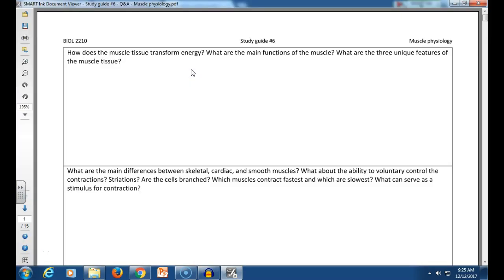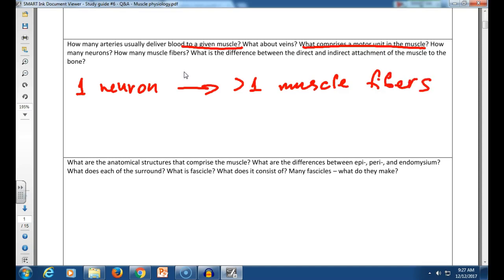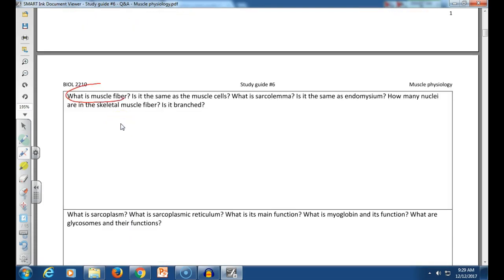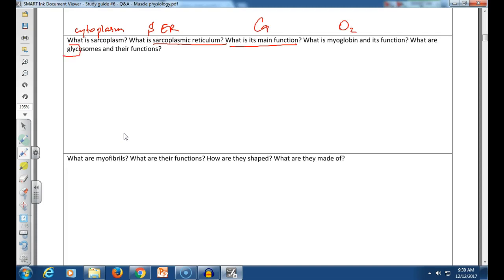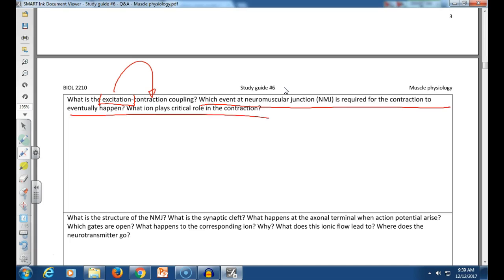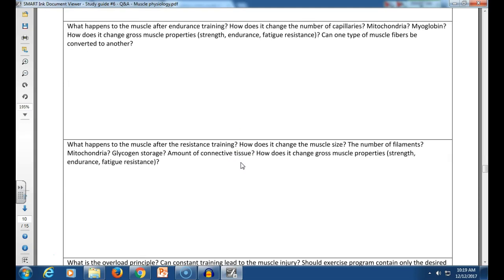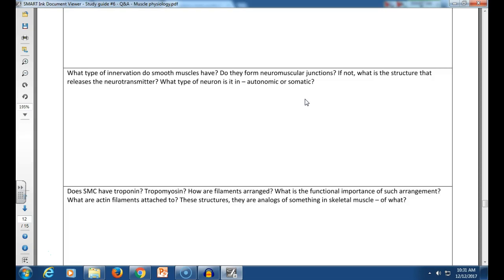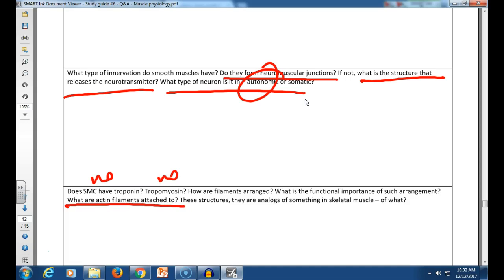Study guide #6 review